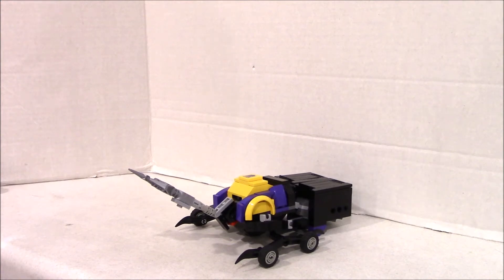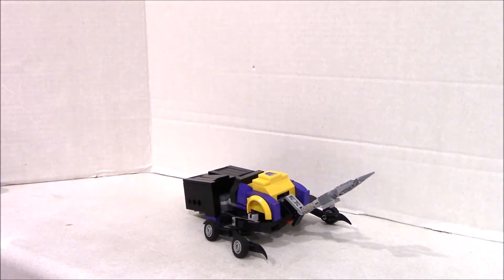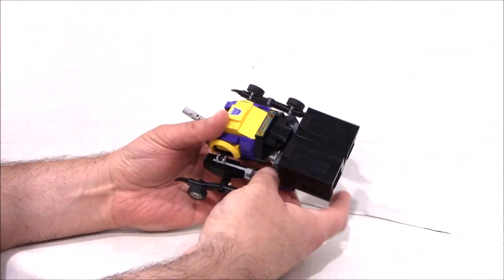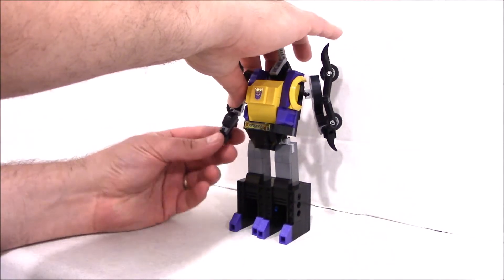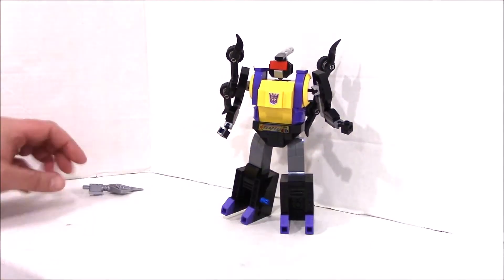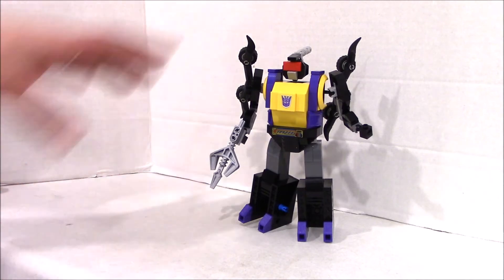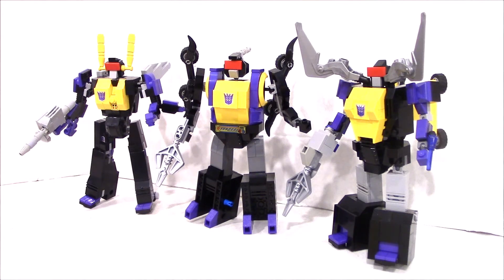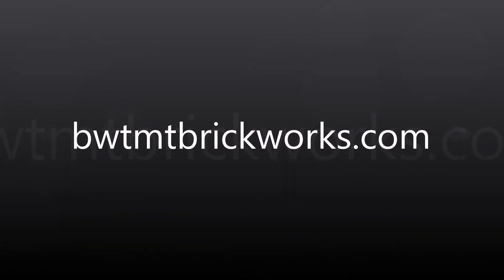Transformers Insecticon Bombshell MOC by BWTMT Brickworks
It's time for a plague of Insecticons - last up Bombshell!